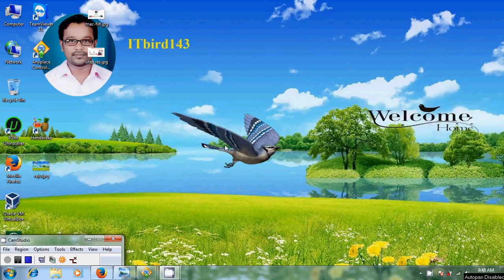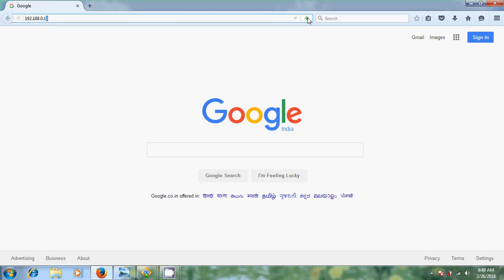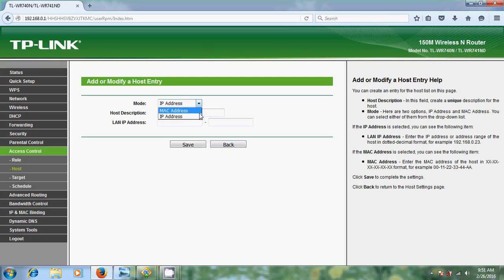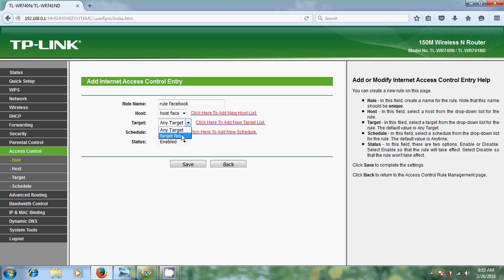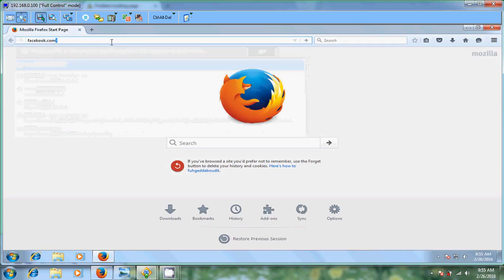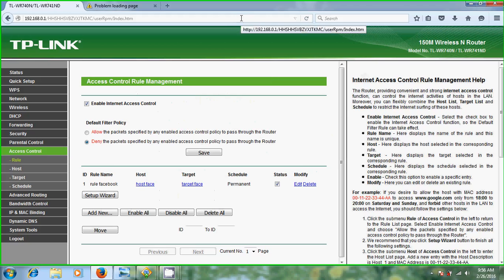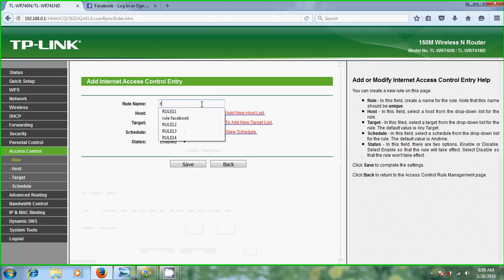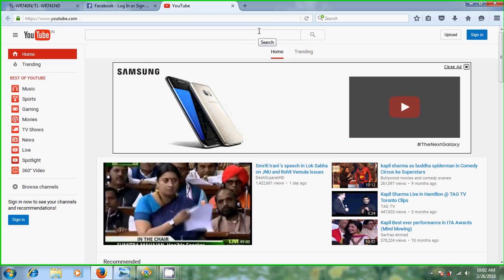How to block or restrict social media sites like facebook and youtube in router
How to block or restrict an inappropriate or social media sites like facebook and youtube in router

In this tutorial, I have shown blocking of Facebook and other social network sites in the simplest way using TP-Link router.